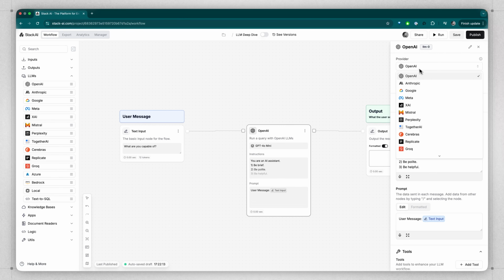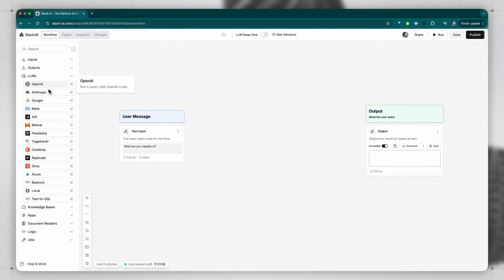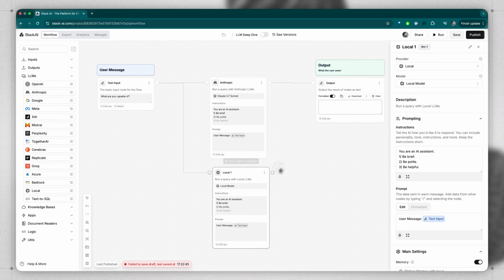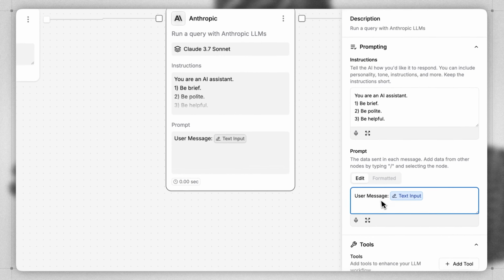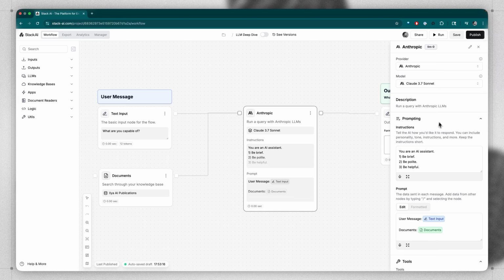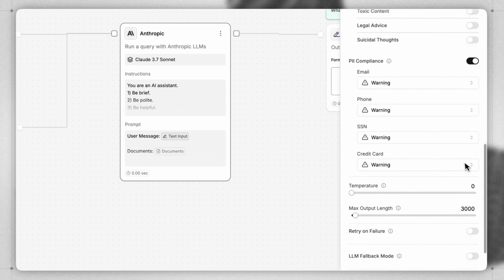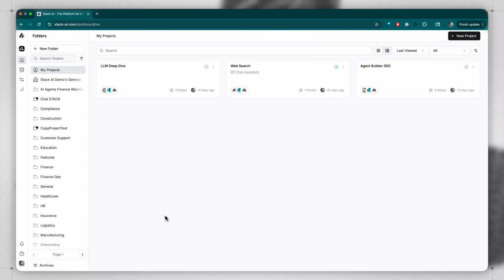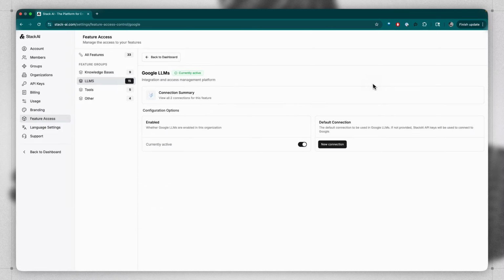StackAI Academy #7 - Using LLMs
🧠 Mastering Large Language Models in Stack AI: Setup, Prompts, Security & More
In this video, you’ll learn how to work with large language models (LLMs) in Stack AI to build powerful, secure, and scalable AI applications — from chatbots to complex automated workflows. We’ll cover model selection, custom prompts, advanced settings, and enterprise controls.

📌 Video Chapters:

00:00 - Intro: Why LLMs Are Core to Stack AI
00:47 - Available LLM Providers & Switching Models
01:10 - Using Local Models & Custom API Keys
01:30 - Model Configuration: Instructions vs Prompts
01:57 - Connecting Inputs & Knowledge Sources
02:12 - Advanced Settings: Memory & Citations
02:34 - Guardrails: PII Compliance, Fallbacks & Retries
02:58 - Chaining Multiple LLMs in One Workflow
03:04 - Organization-Wide Model Management
03:15 - Restricting Provider Access for Teams
03:28 - Centralized API Key Management & Billing
03:36 - Final Thoughts: Secure & Flexible LLM Setup
03:53 - Outro: Build Smarter AI with Stack AI

⚙️ What You’ll Learn:
 • How to use GPT, Claude, Gemini, local LLMs, and more
 • Setting up custom instructions and prompt flows
 • Enabling memory, citations, fallbacks, and guardrails
 • Managing access across teams with enterprise controls
 • Best practices for secure, cost-effective model usage